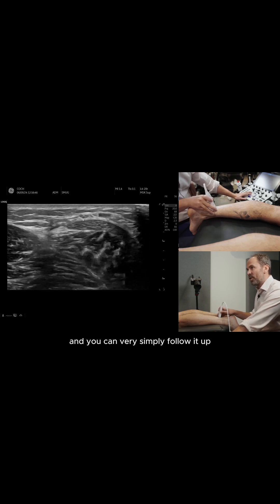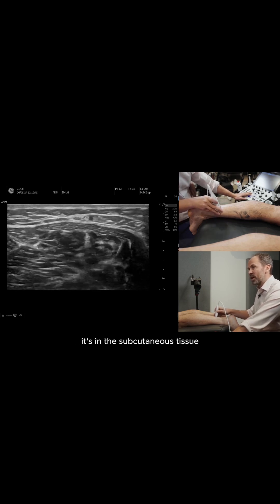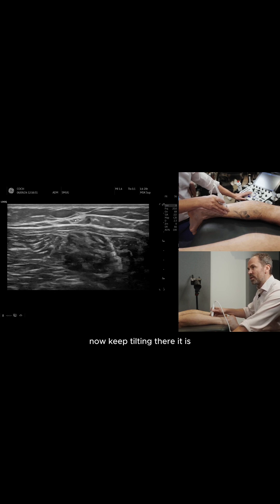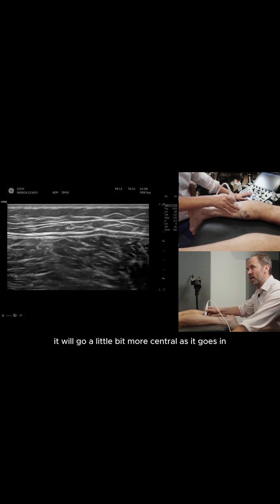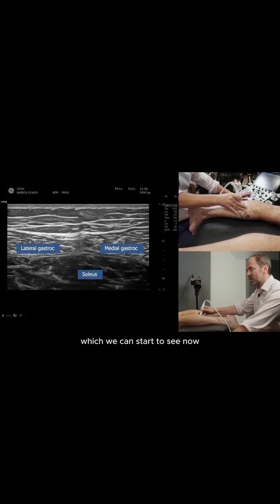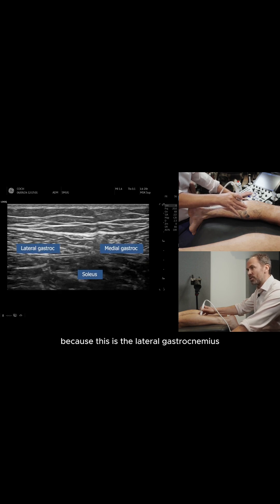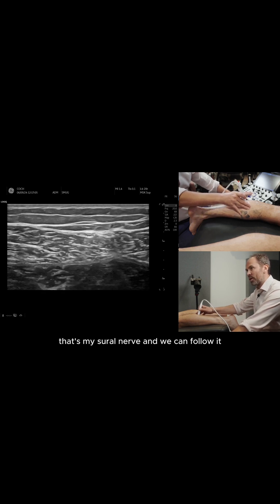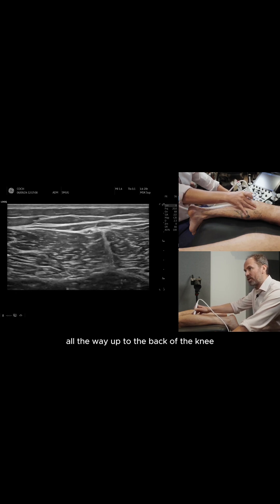How to Find the Sural Nerve with MSK Ultrasound Freemedbooks.com